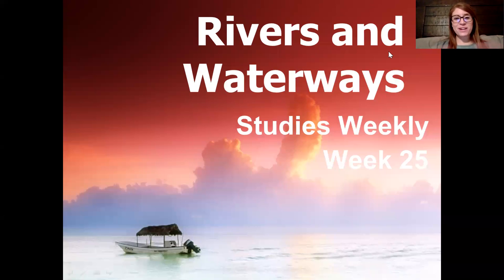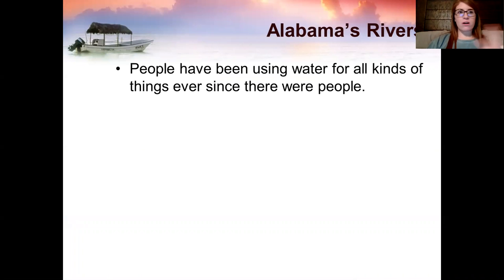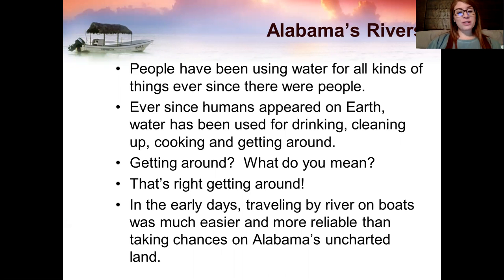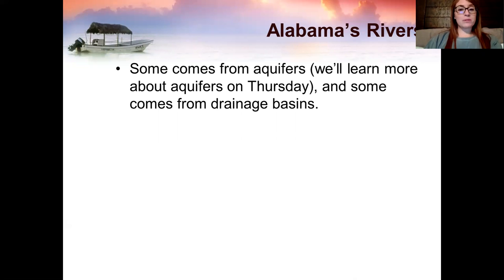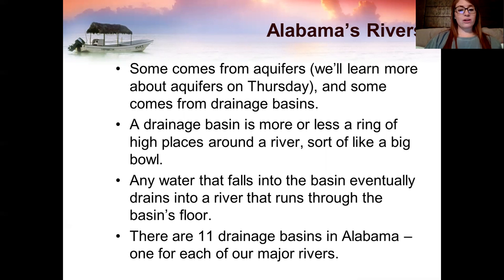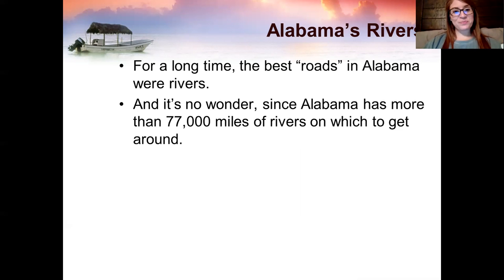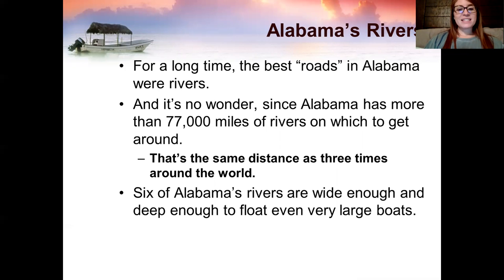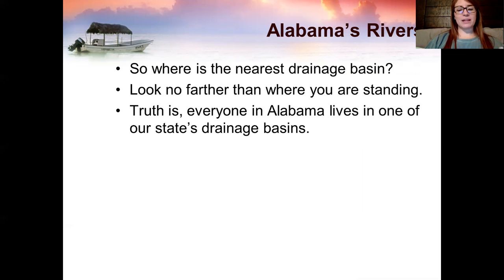Week 25 Day 1- Alabama's Rivers and Waterways